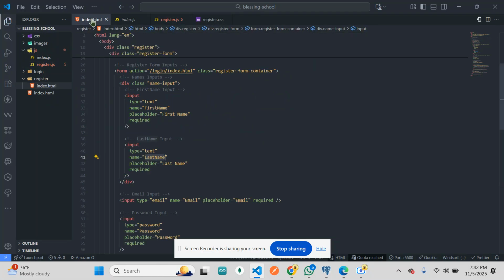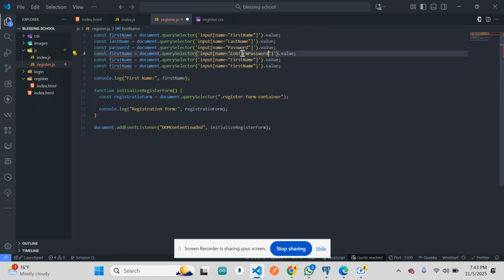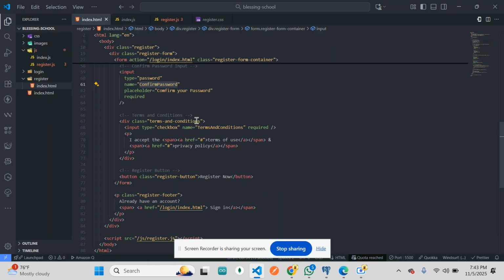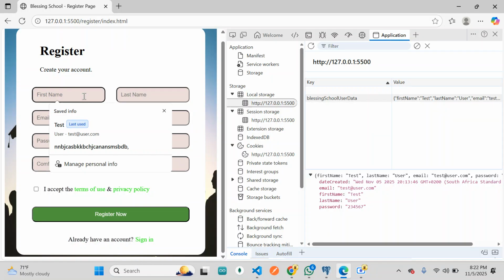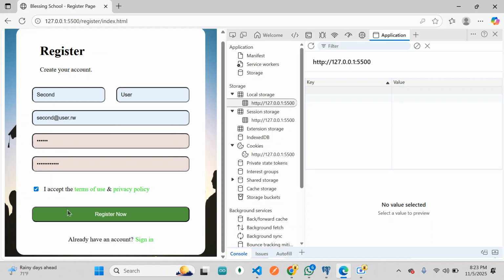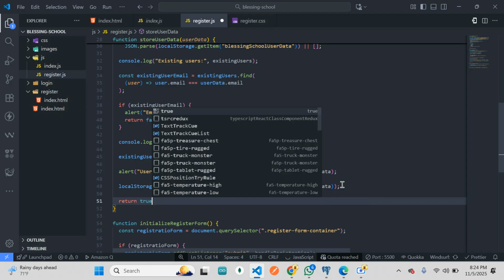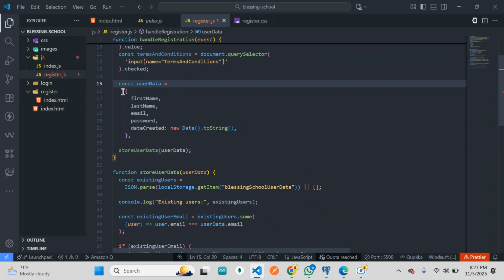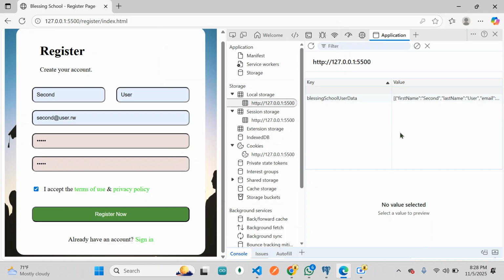Form Control With JavaScript